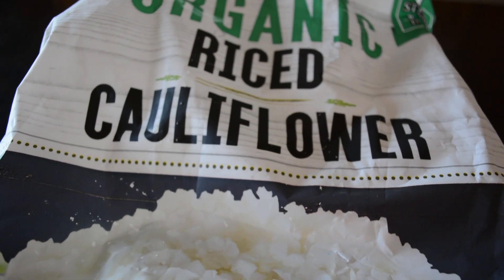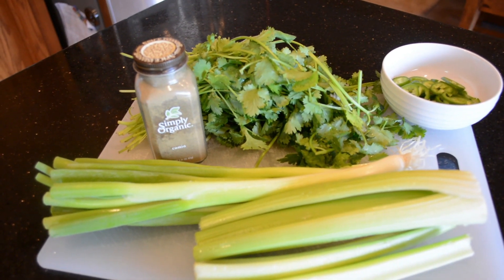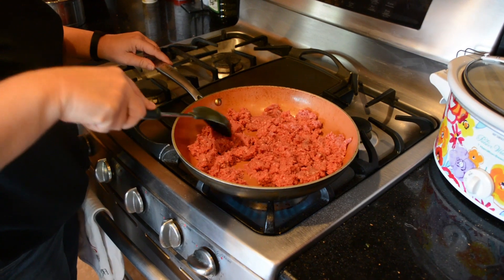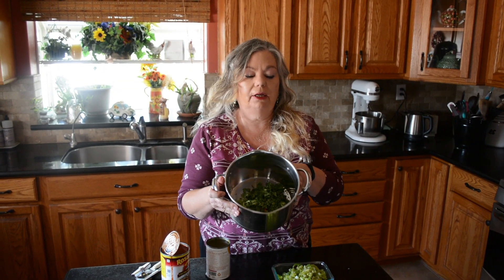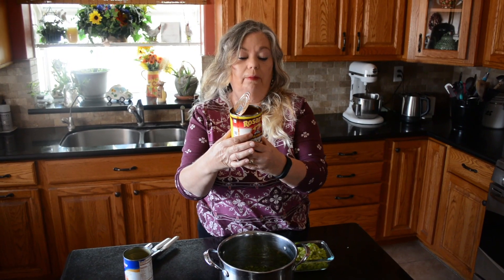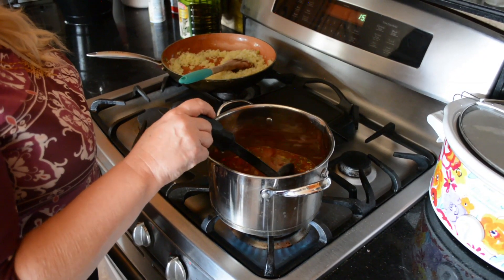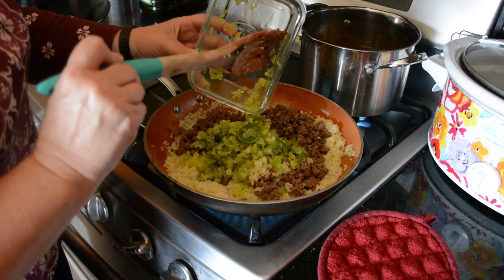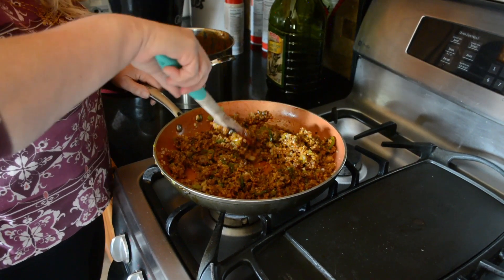KETO SPANISH CAULIFLOWER RICE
KETO GRAMS MAKES HER VERSION OF KETO SPANISH CAULIFLOWER RICE
IN THE MINI SERIES OF KETO RECIPES